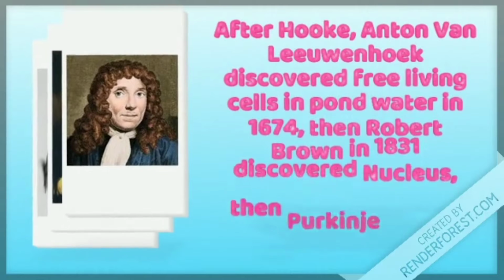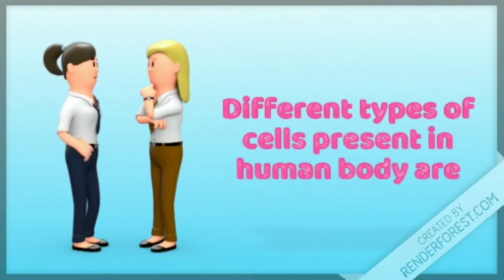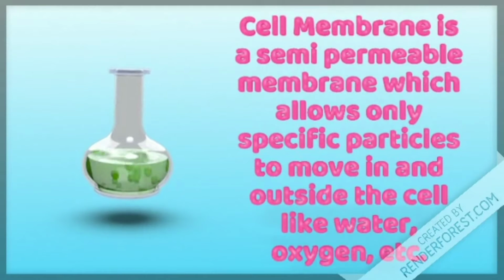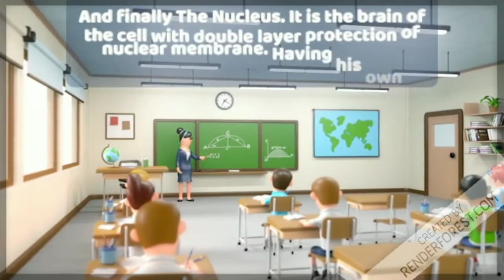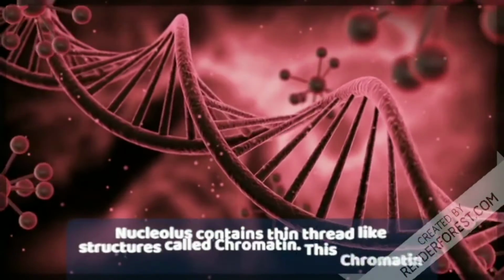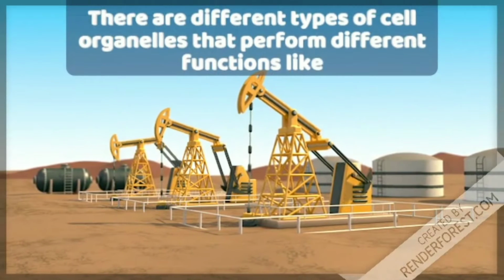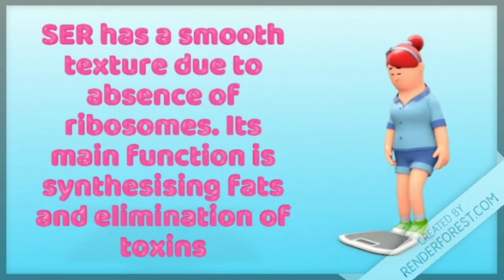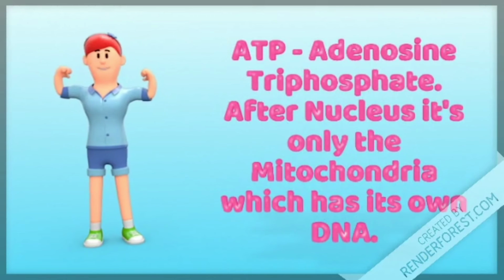Class 9 cell Bio chapter1 || intelligents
This is a chapter based on Class 9 Bio chapter-1. The fundamental unit of life:Cell. this is an explanatory video with narration too. Hoping this video to get more than 10 views